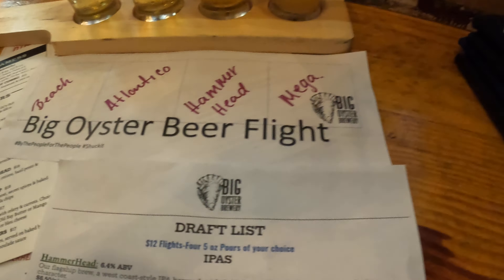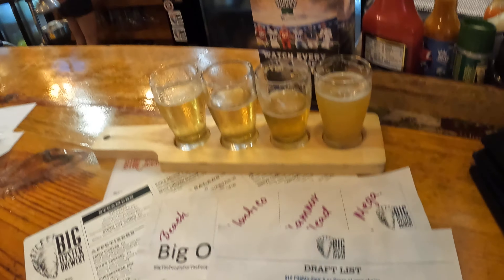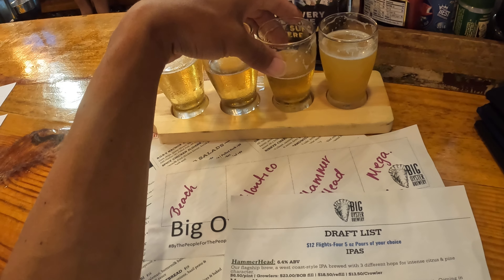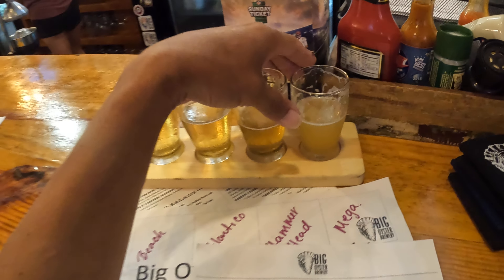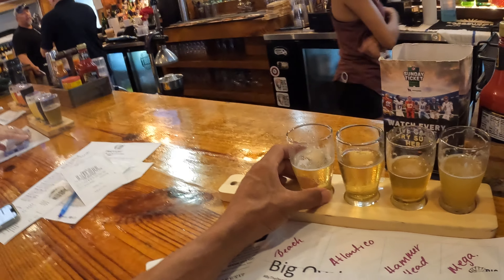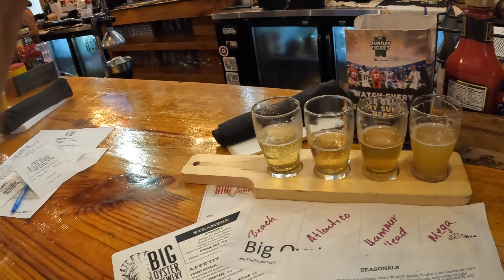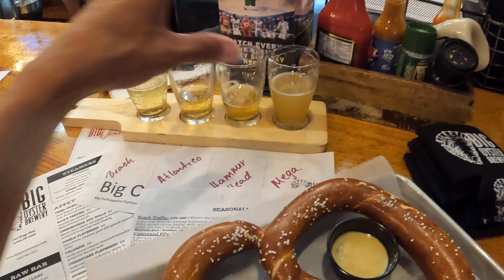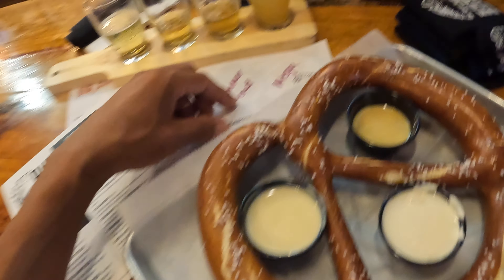BEER SCHOOL at Big Oyster Brewery, DE 👨‍🎓🍺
To anyone who wondered:

Dogfish's pretzel bites and beer cheese cannot be beaten by Big Oyster nor anyone else. They are perfect. Legendary bar food.

Having said that, Big Oyster keeps up on the beer end just fine. Their suds are terrific. They're so vaunted, BOB is sold at better beer stores in my own neighborhood of Ellicott City/Catonsville, as well as in another favorite stomping ground, Gettysburg, at High Street Brews. Good spots and crab houses around the Chesapeake Bay carry it as well. If the market wasn't so oversaturated, i'd say BOB might become the next Dogfish Head.

i do wish they'd start putting more work into the food. It's not bad at all, it's just that their beer deserves better.

Good happy hour. Bar only.

And THREE points to those who noticed my South County Brewery hat.